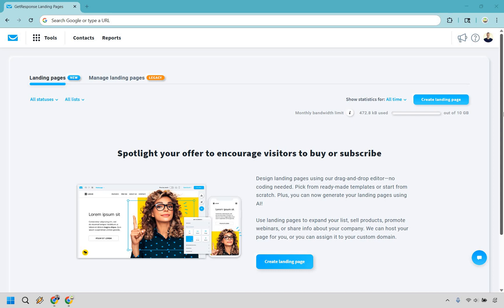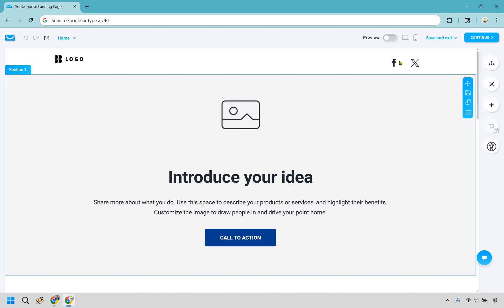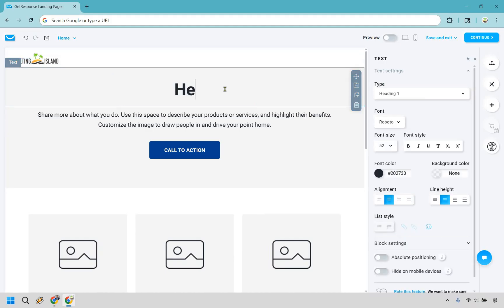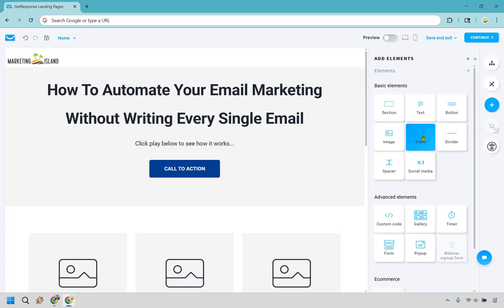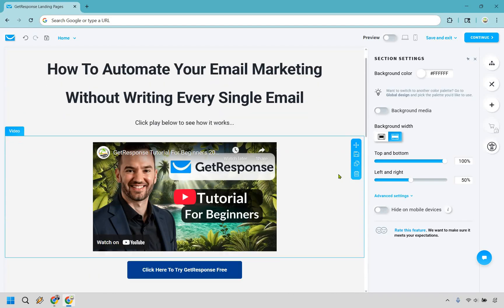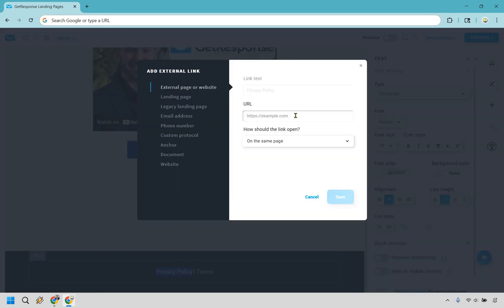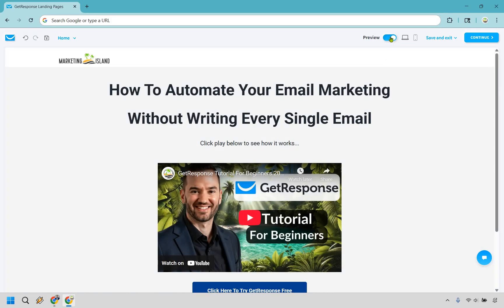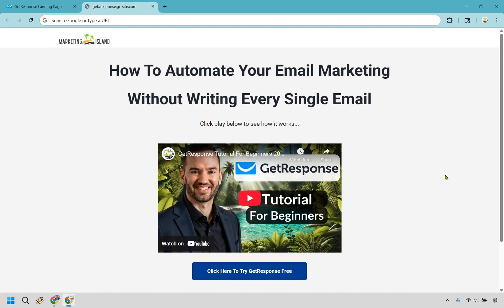GetResponse Landing Page Tutorial 2025 (How To Create A Landing Page With GetResponse)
GetResponse Landing Page Tutorial 2025

🎬 Chapters
00:00 Introduction
00:27 Create Landing Page
01:00 Landing Page Templates
02:06 Editing & Creating
10:52 Save & Preview
12:38 Minor Details

👋 Hey, glad you’re here. In this GetResponse Landing Page Tutorial video, I’ll walk you through how to build a page that’s clean, simple, and ready to capture leads.

📄 GetResponse Landing Page: I’ll cover the features that make it stand out, like templates, integrations, and easy publishing, so you can get your page live fast.

⚡ How To Create A Landing Page With GetResponse: I’ll guide you through the setup from blank canvas to finished product so you’ll know exactly how to do it yourself.

It helps more creators find their way to Marketing Island and lets me know these reviews are steering you in the right direction.